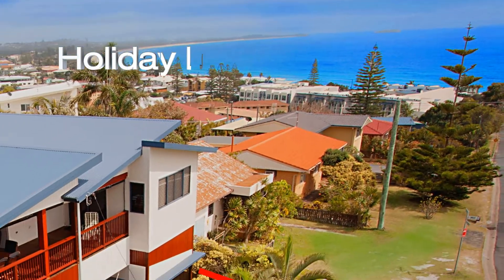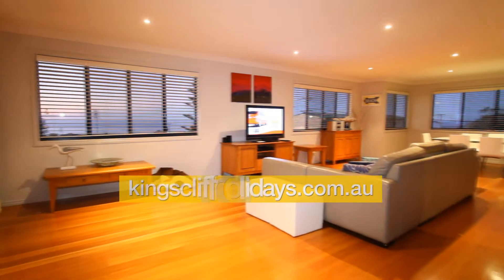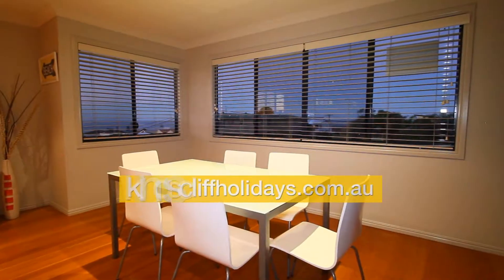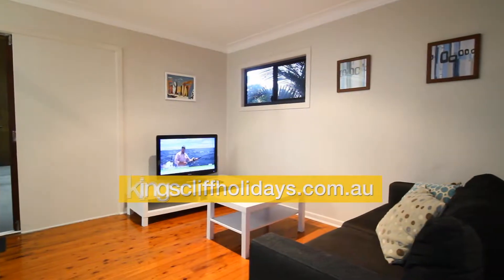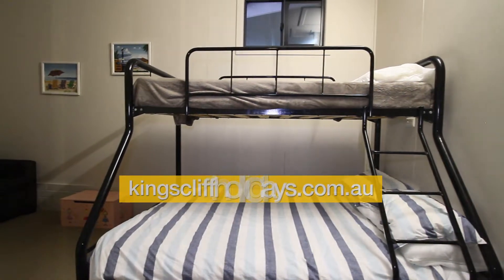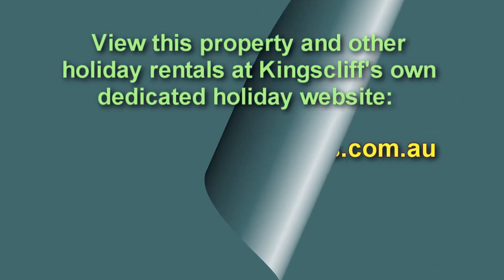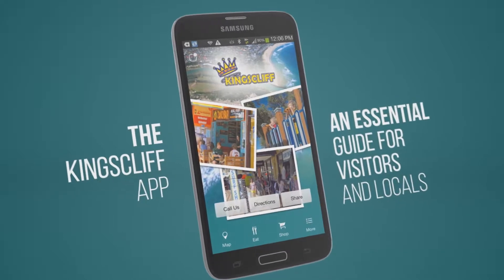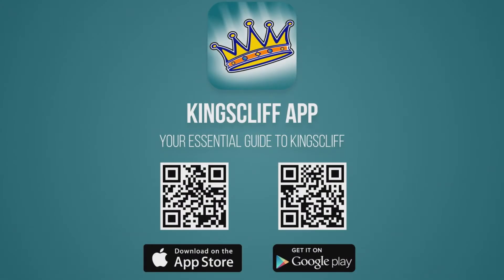17 Seaview Street Kingscliff Holiday Letting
Holiday letting Kingscliff House on Kingscliff hill